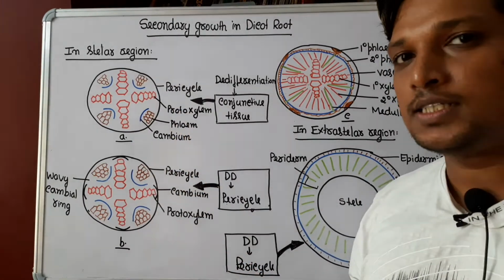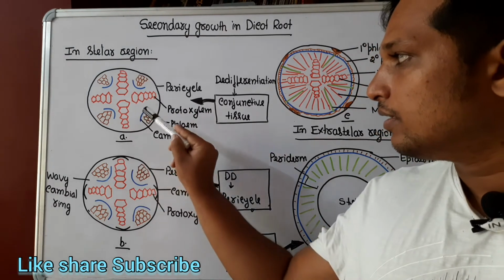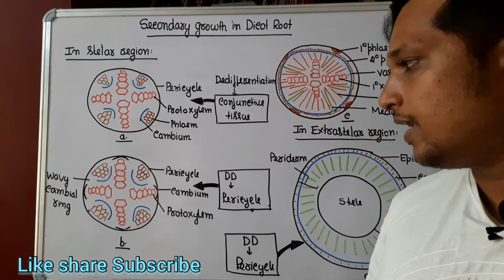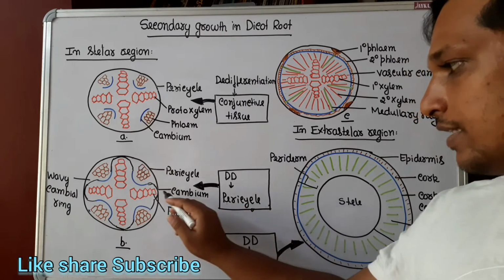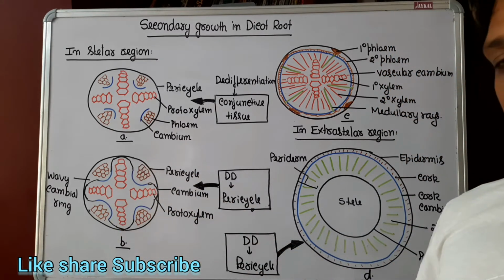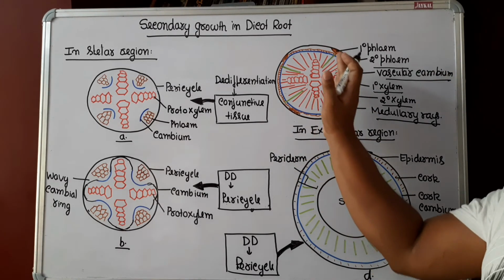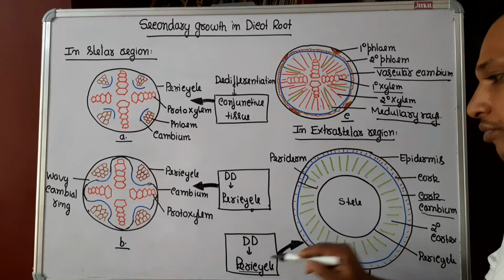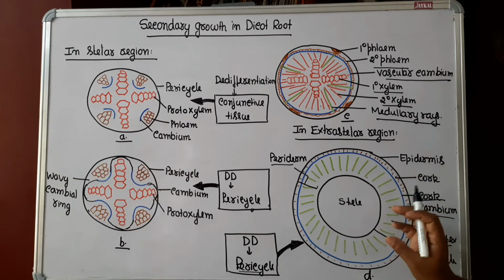42.Secondary growth in dicot root made easy # Anatomy of flowering plant # class11 neet biology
Root secondary growth explained with diagram by Mr.Prajwal ps lecturer of biology mangalore.